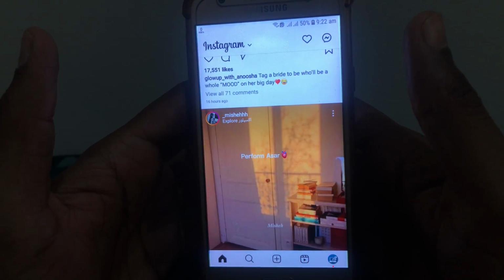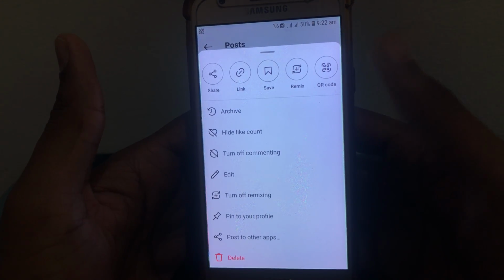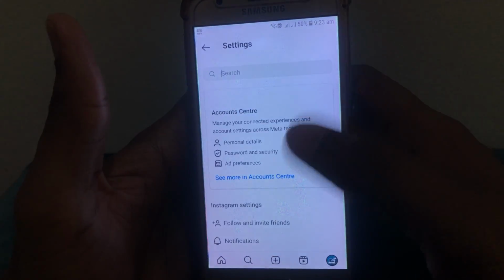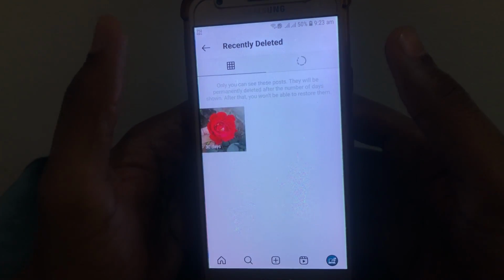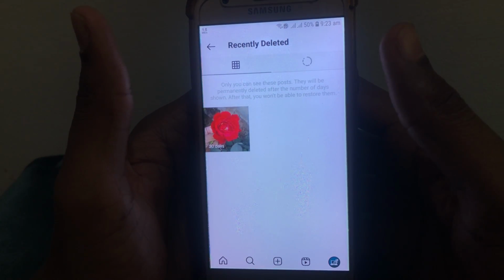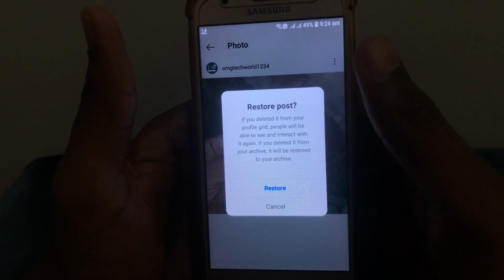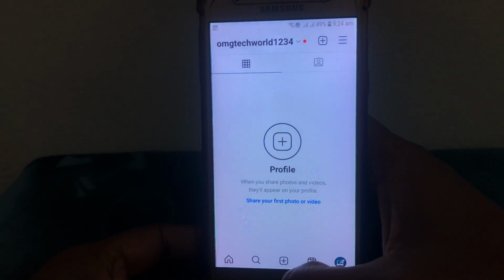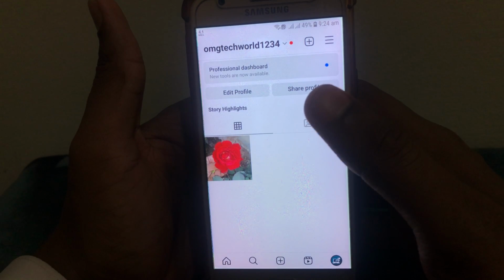How to Restore Instagram Deleted Photos 2023|Recover Deleted Photos from Instagram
When you want to know how to restore instagram deleted photos 2023 but you do not find any method. If you are looking for how to restore instagram deleted photos 2023 then your search is over. In this video we will tell you an amazing way how to restore instagram deleted photos 2023. So if you want to know how to restore instagram deleted photos 2023 then you have to watch this video completely.